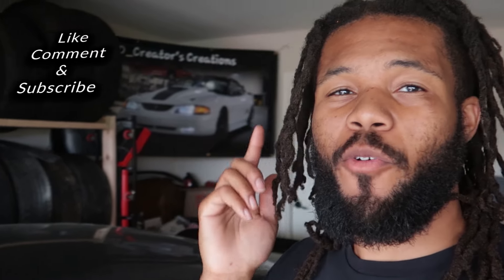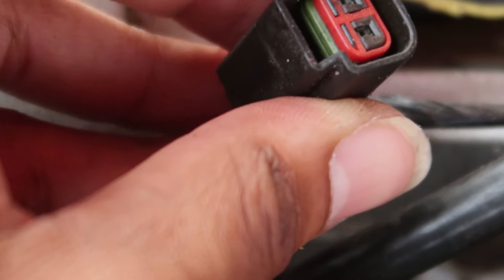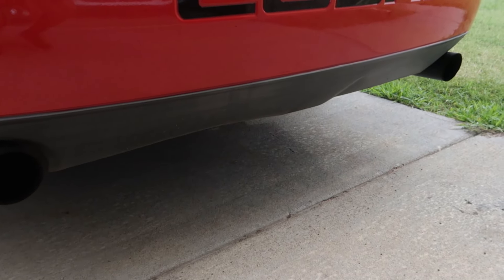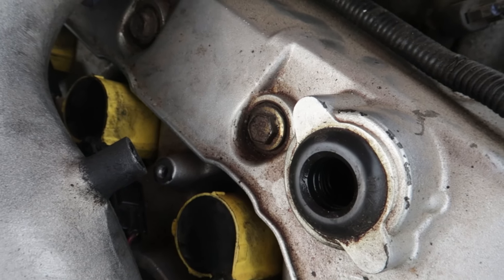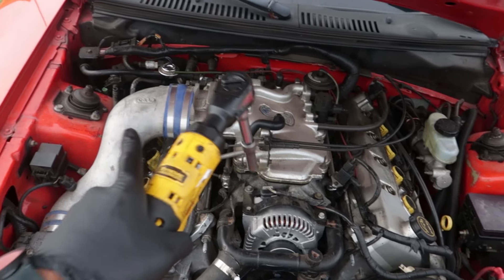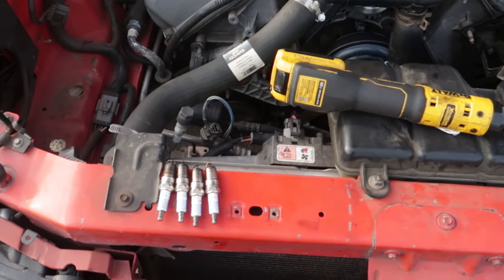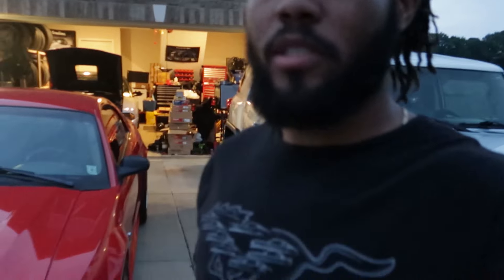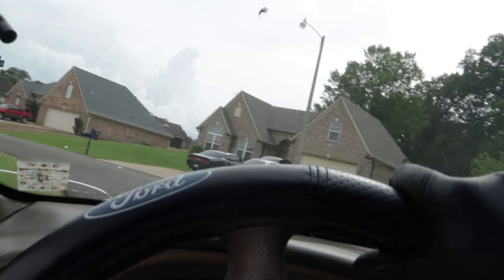Chasing Down A Misfire On A 4 6 Engine Tips And Tricks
Chasing Down A Misfire On A 4 6 Engine

There Is So Much More To Come, Thank You!!!

Need Dash Cameras?
Used Code Word F150FITCAMX At Check Out

Want To Race? Get A Dragy!!!

The Cameras I Use In My Video:
For Vlogging
For Racing
For First Person